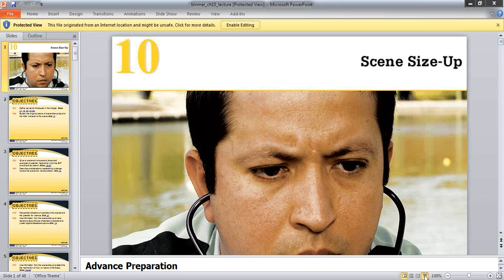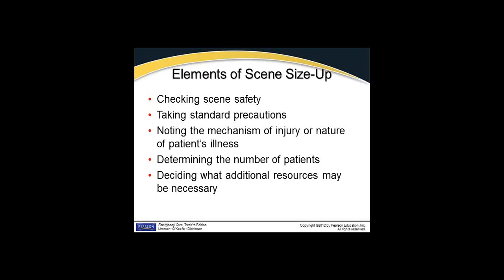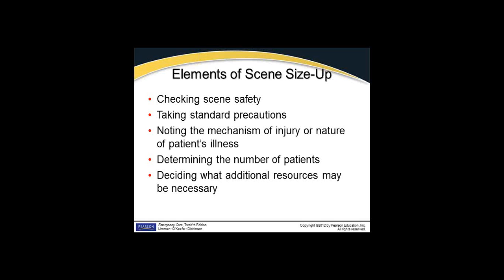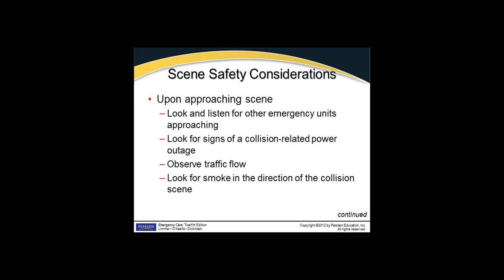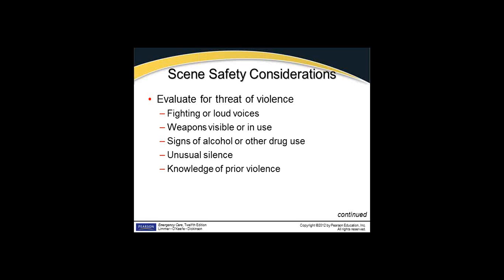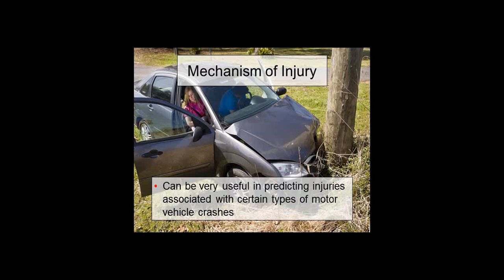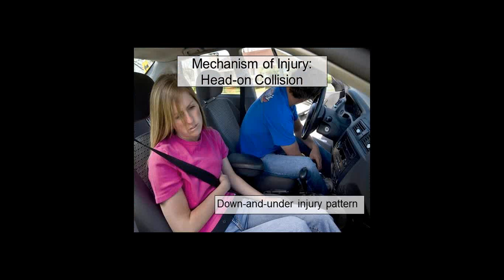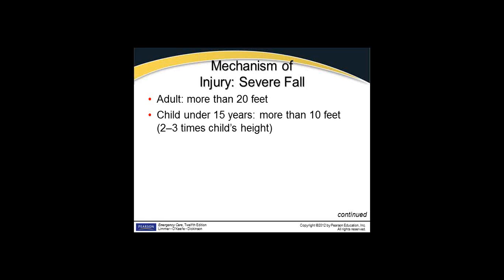2013 09 12 13 21 EMT Ch 10 Pt 1